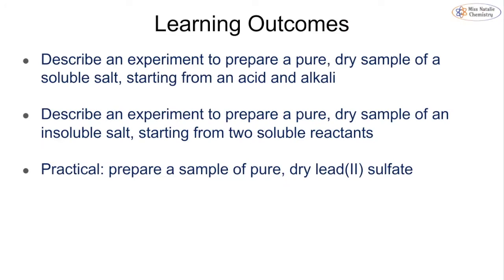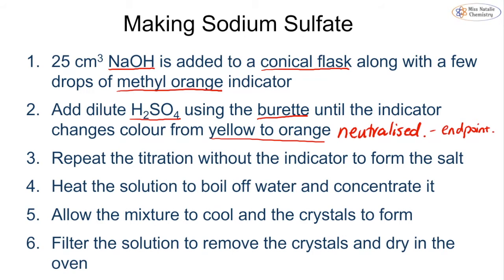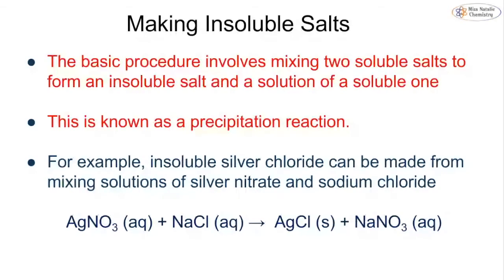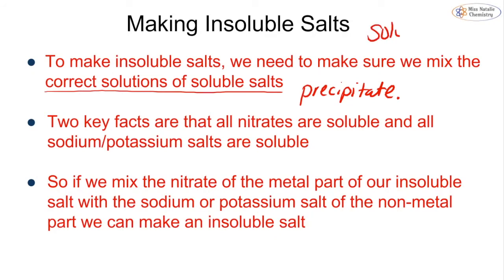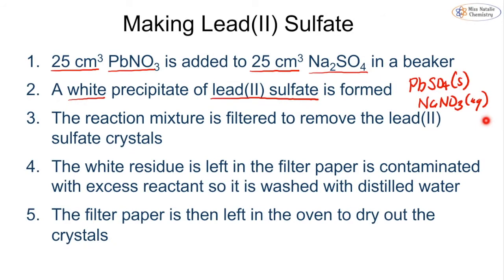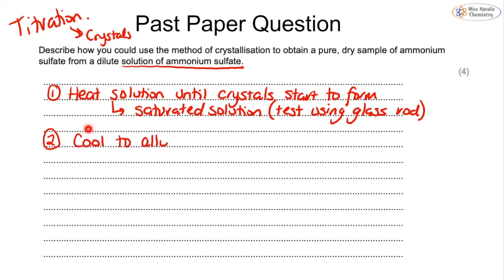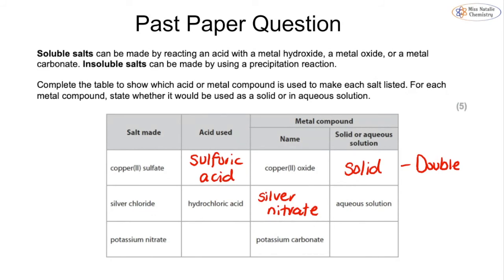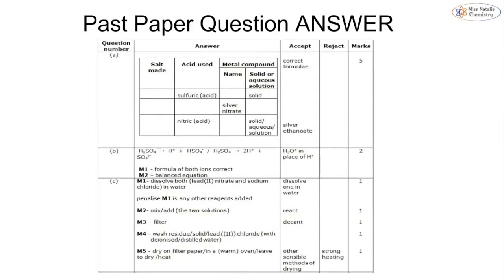2G Salt Preparation (Triple) - Edexcel IGCSE Chemistry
This video covers the Triple content of Topic 2G Salt Preparation in preparation for the Edexcel IGCSE Chemistry exam. Use the timestamps below to navigate the content in the video:

0:00:06 - Making Soluble Salts
0:06:05 - Making Insoluble Salts
0:12:32 - Summary of Salt Preparation
0:13:33 - Past Paper Question